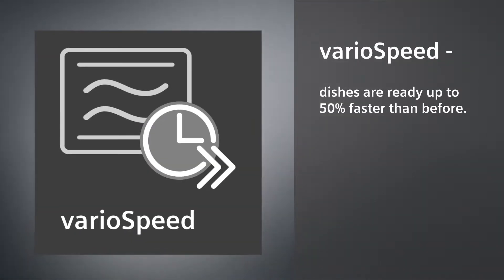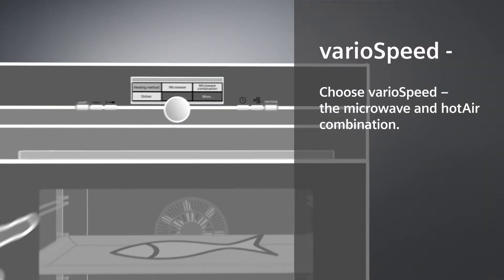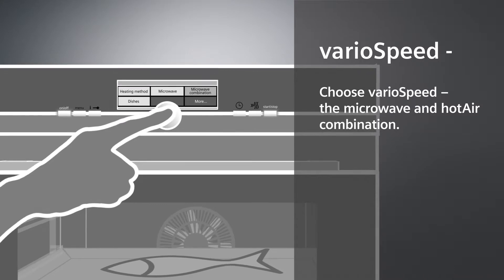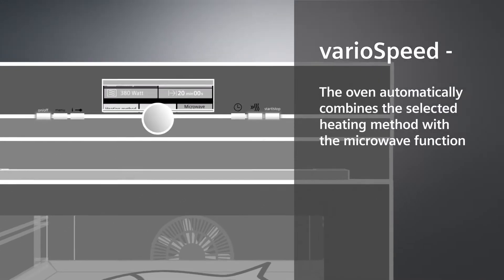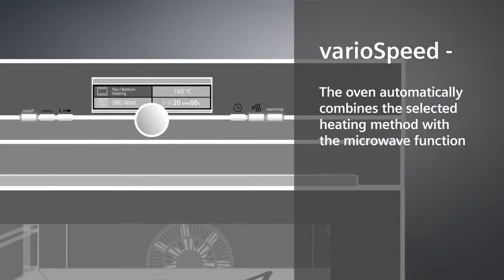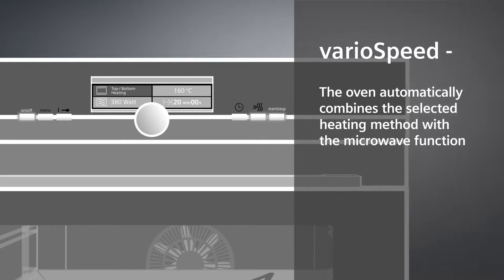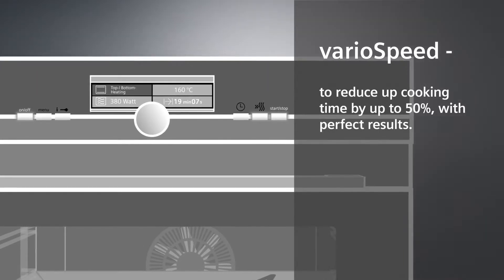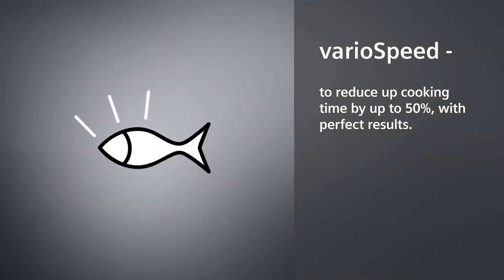Siemens varioSpeed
Siemens varioSpeed. Maten er klar opptil 50 % raskere enn før.
Velg varioSpeed – Mikrobølgeovn og varmluftsovn i ett.
Ovnen kombinerer automatisk den valgte ovnsfunksjonen med mikrobølgefunksjonen, slik at tilberedningstiden reduseres med opptil 50 % og gir et perfekt resultat.